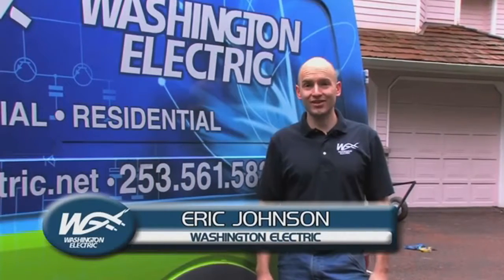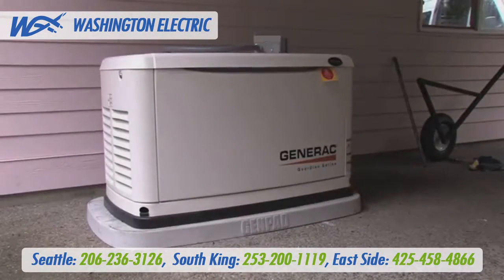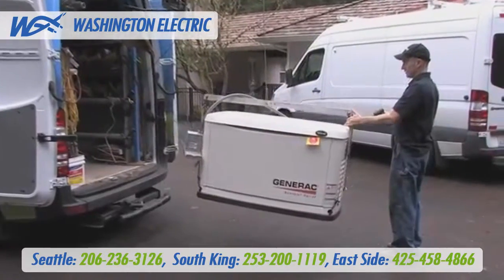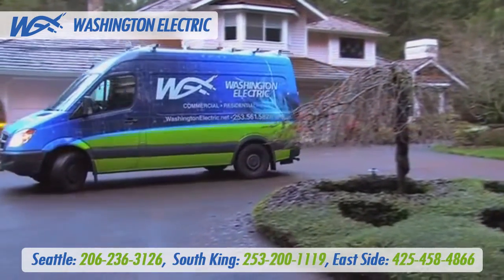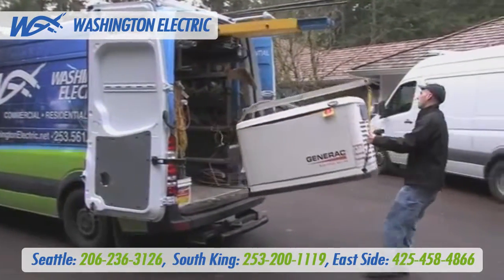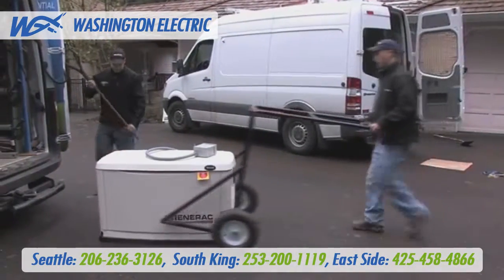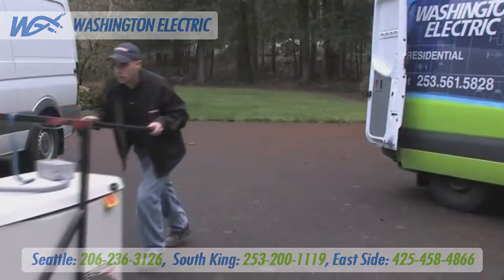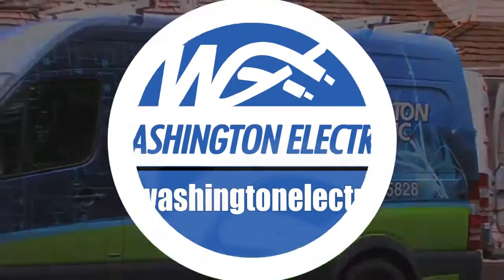Generac Generator Tukwila WA | Buy New Home Generator Tukwila | Repair Generator Tukwila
Washington Electric welcomes you, our customer! We strive to serve each customer with respect and by our best business practices. We here at Washington Electric want each of our electrical customers to be 100% pleased with the job that our electricians do in their home, in their office, or on the job site.